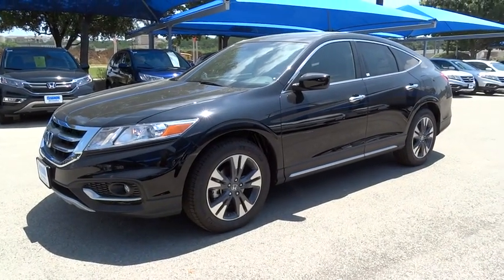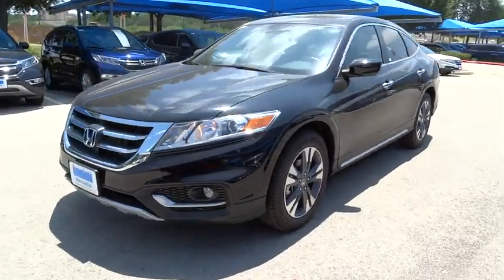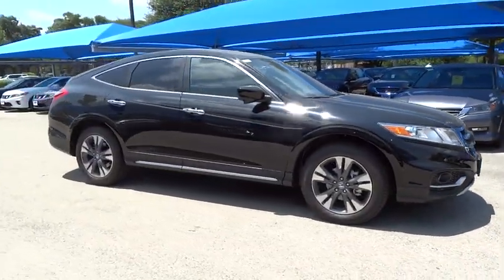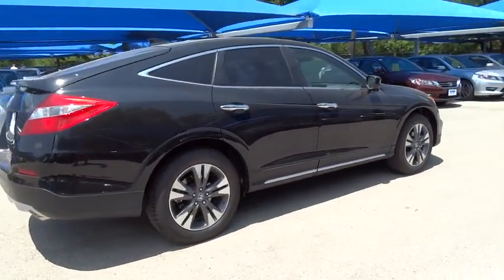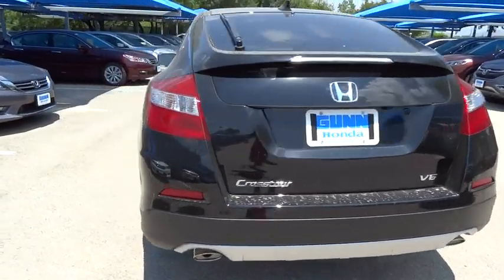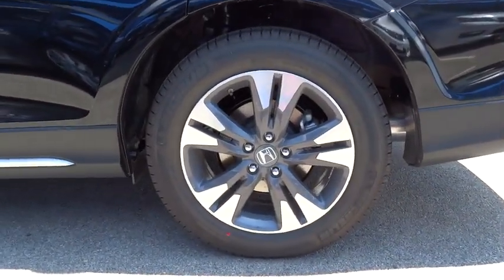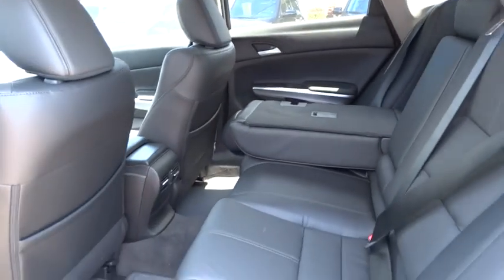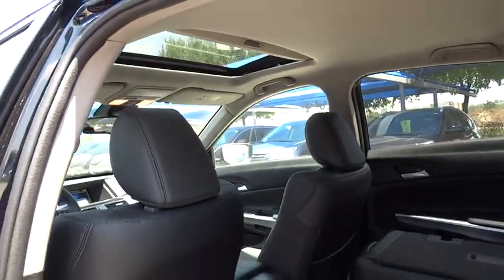2015 Honda Crosstour San Antonio, Austin, Houston, Boerne, Dallas, TX H152929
2015 Honda Crosstour

Gunn Honda
14610 IH-10 W

Safety equipment includes: ABS, Traction control, Curtain airbags, Passenger Airbag, Front fog/driving lights...Other features include: Leather seats, wireless phone connectivity, Power locks, Power windows, Sunroof...